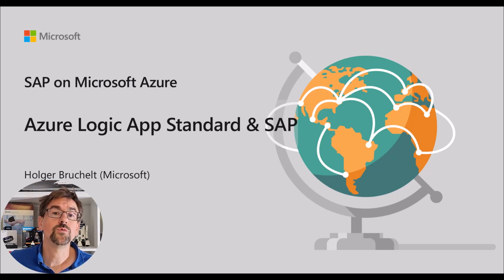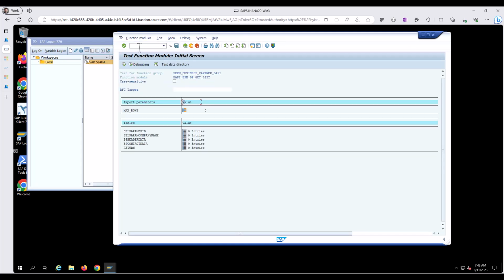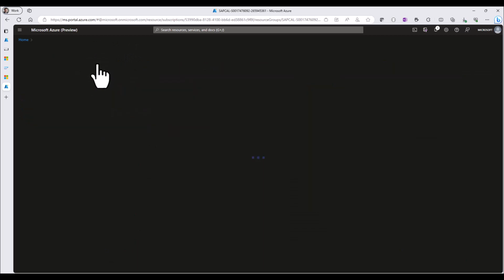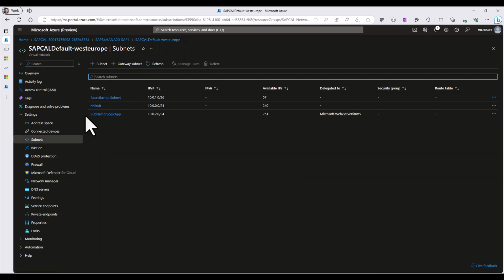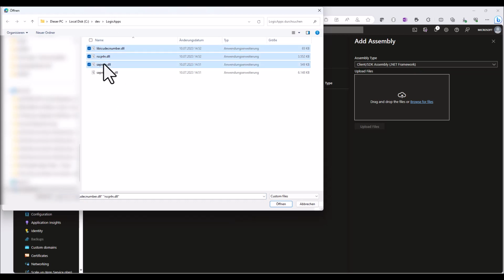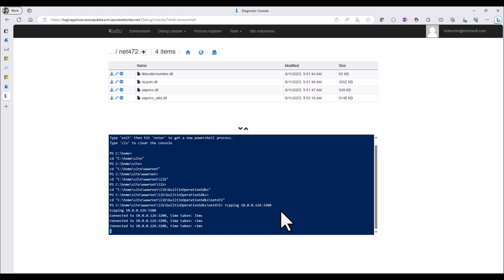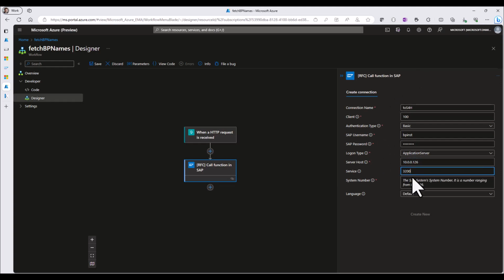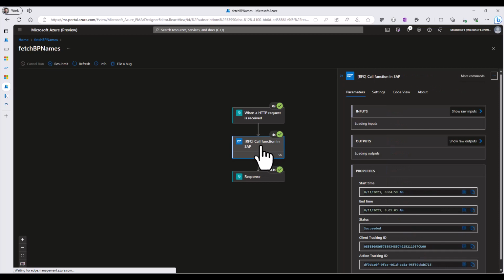Using Logic App Standard to connect to SAP using BAPI & RFC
Thanks to the SAP ERP Connector in Logic App, you can easily connect to BAPIs and RFCs in your SAP System. In order to connect from the internet to your SAP System behind a firewall, you typically install the on-prem data gateway.
However, when your SAP System is running on Azure, then you can use Logic App Standard to connect directly to the SAP system. In order to do the protocol translation you can upload the required SAP libraries from the SAP .Net Connector and you are good to go!

- 0:00 Intro
- 0:20 Architecture Logic App, OPDG, SAP .Net Connector
- 1:30 Starting with SAP system on Azure
- 4:20 Creating the Logic App
- 5:30 vnet Integration
- 7:05 Installing the SAP libraries
- 9:25 Testing the network setup
- 10:25 Creating the workflow
- 11:25 Configure the SAP ERP Connector
- 12:50 Testing the flow